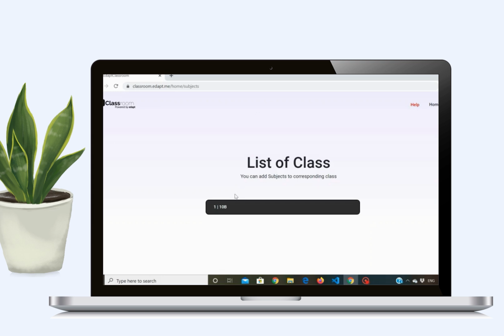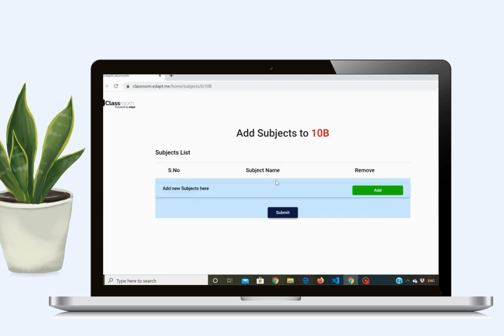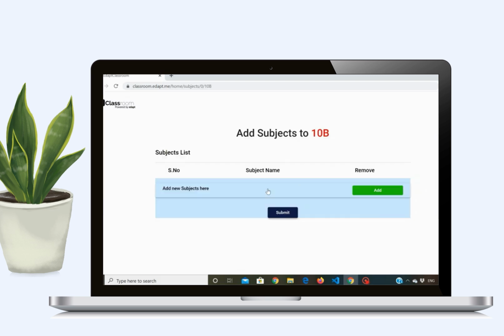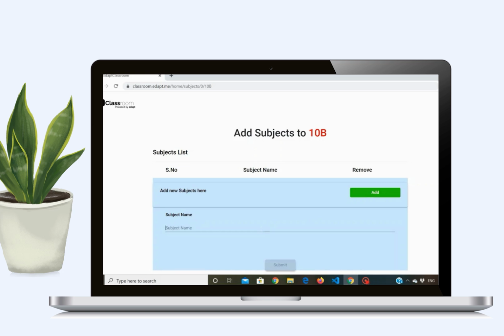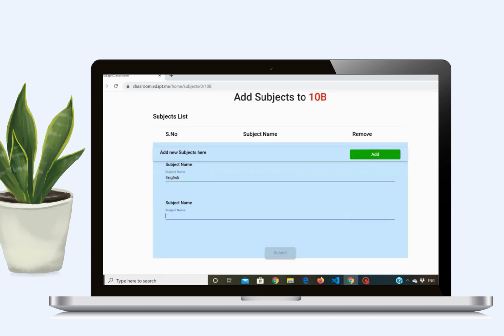Tutorial 4 - How to add subjects - English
Download edapt app